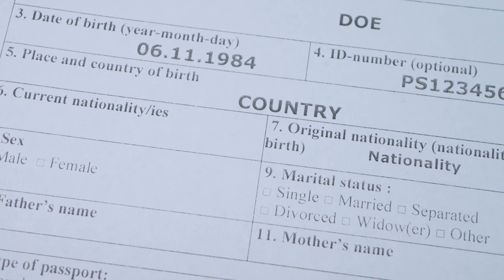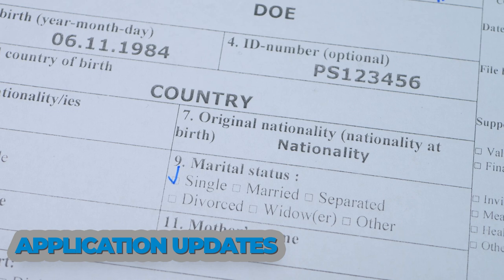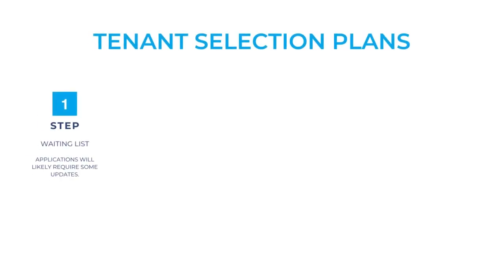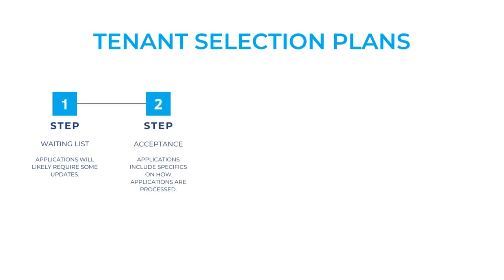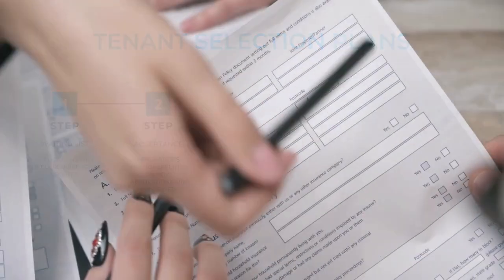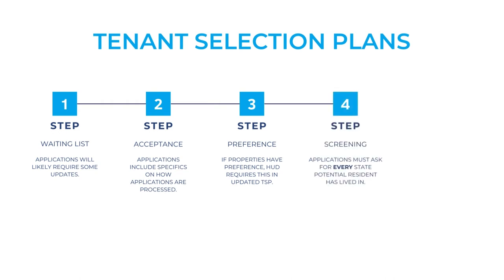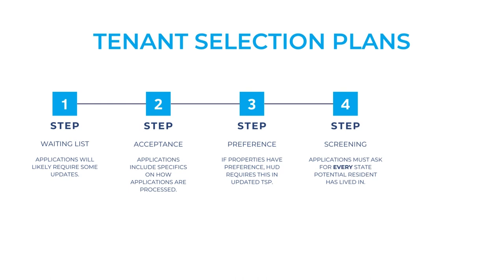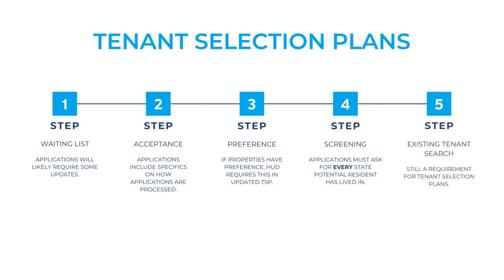Tuesday Tip: Tenant Selection Plan Updates Part Two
In this week's tuesdaytip, more of what Navigate Relationship Manager's will be looking for in Tenant Selection Plans during your next MOR.